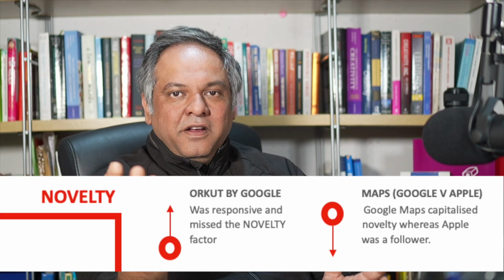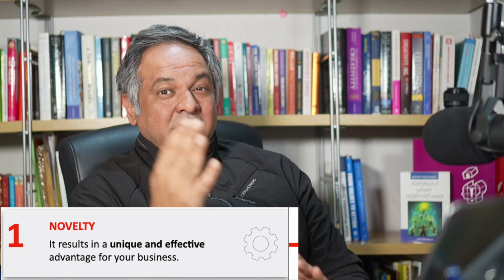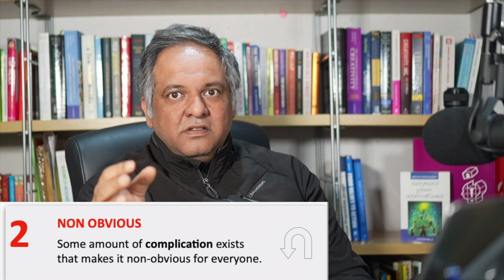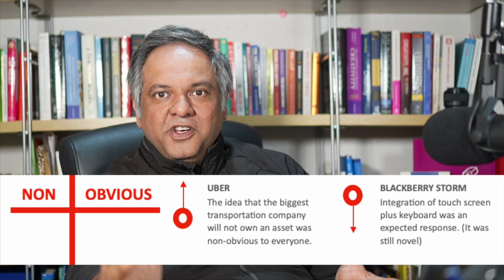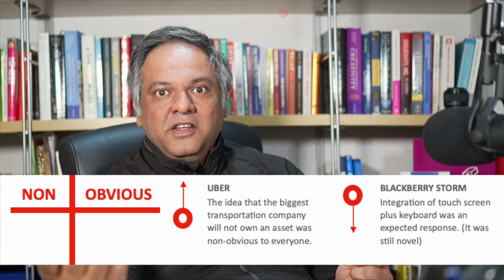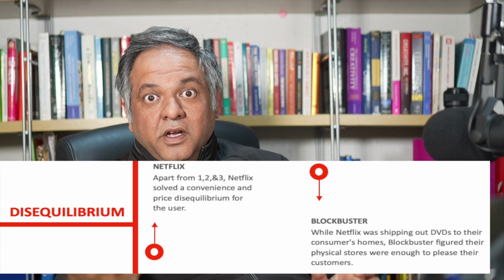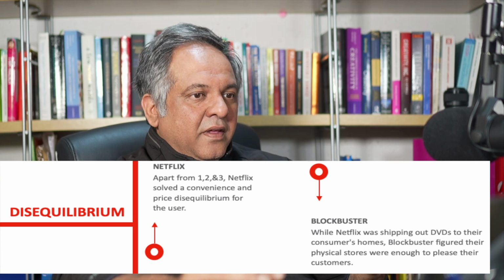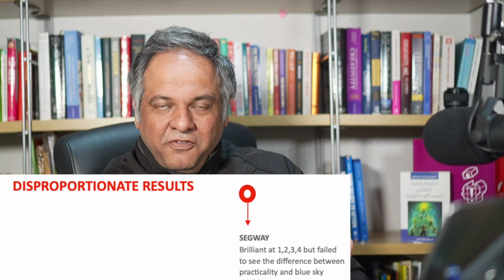Defining Innovation I What is it?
In this video, we simplify and define innovation in a very understandable manner. We use five elements of novelty, non-obviousness, surprise, disequilibrium and disproportionate growth to define innovation.

I’m Chetan Walia, a motivational speaker and business consultant dedicated to helping people break free from limitations and embrace their true potential. I believe that the power of belief can transform lives, but too often, we let excuses hold us back. Through my videos, I aim to challenge your mindset, ignite your passion, and push you to take action toward the life you deserve.

I draw inspiration from champions, historical figures, and everyday stories of perseverance to deliver content that not only motivates but also empowers you to overcome obstacles. Whether it’s about mindset shifts, personal growth, or breaking through excuses, my goal is to help you find the courage to take charge of your destiny.

If you’re ready to stop making excuses and start living a life of unwavering belief, you’re in the right place. Let’s embark on this journey together.